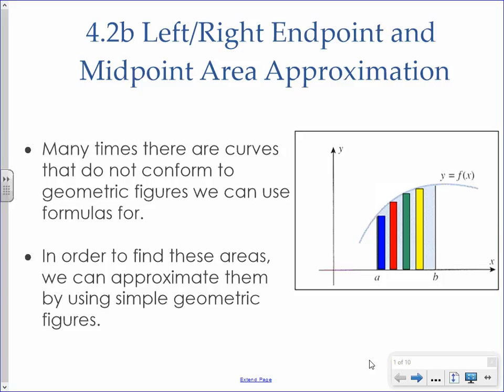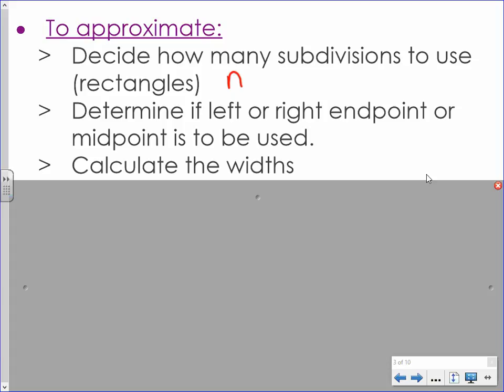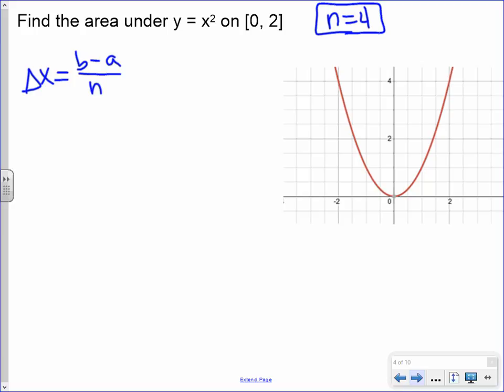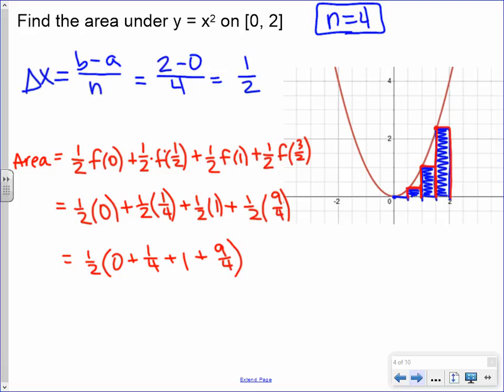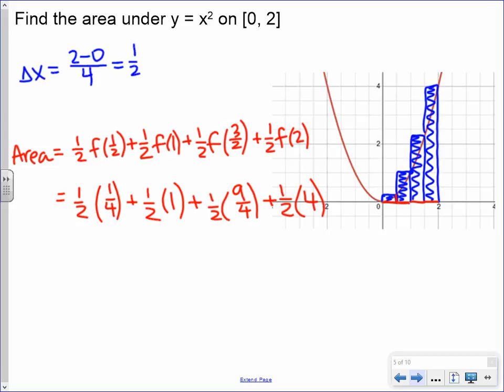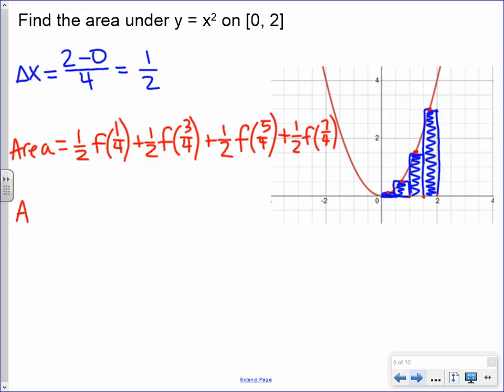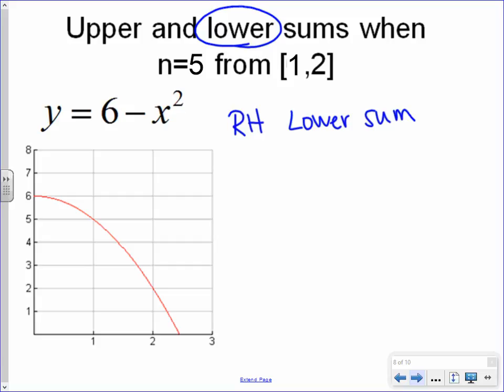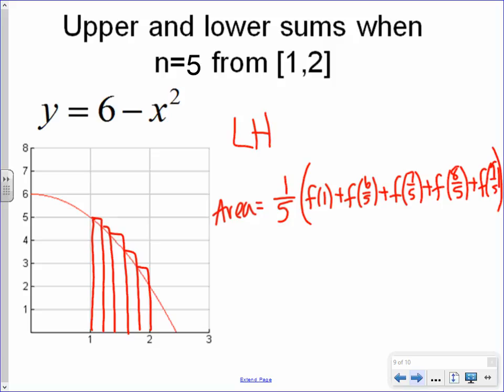4.2b (1/18/17) AP Calc AB